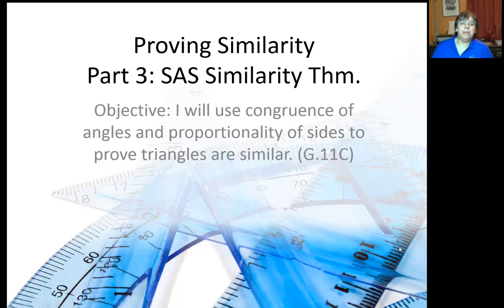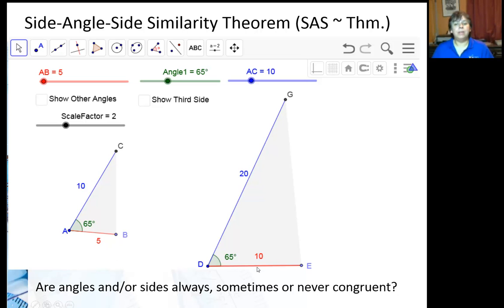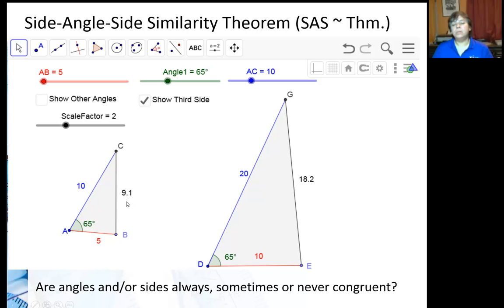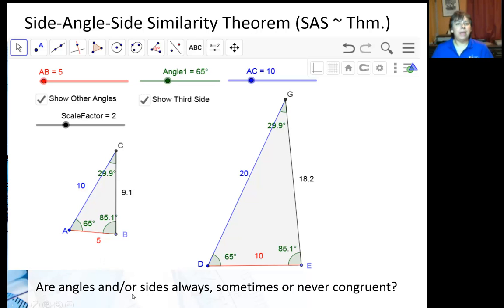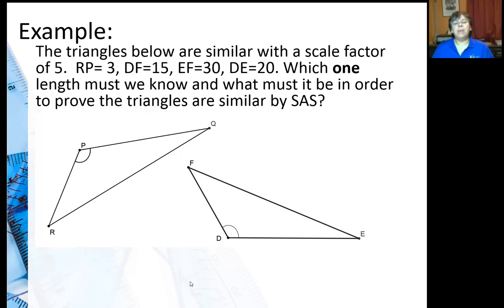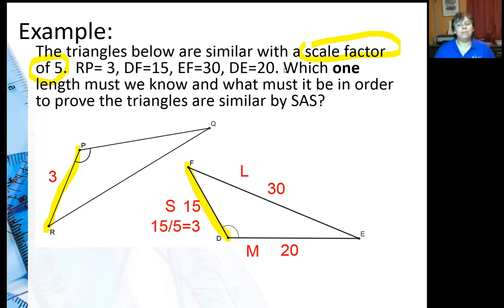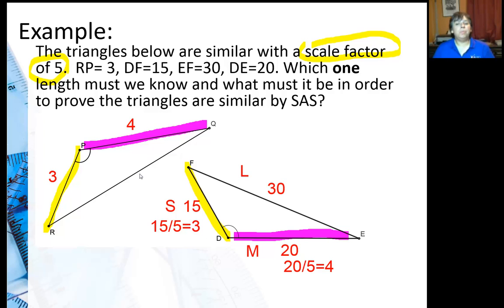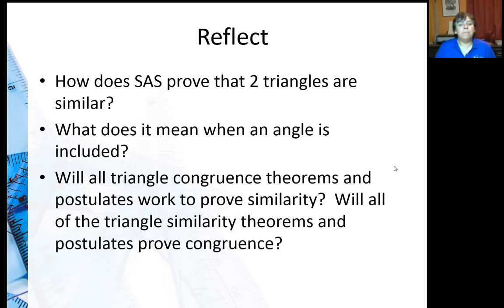F3c - SAS Similarity Theorem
Exploring and applying the SAS Similarity Theorem